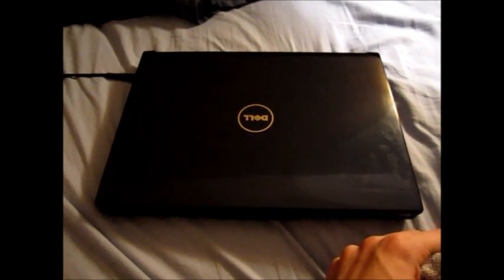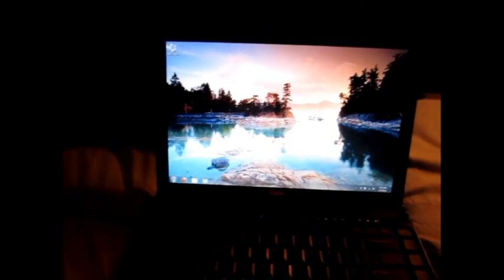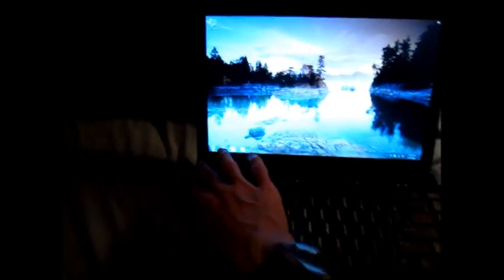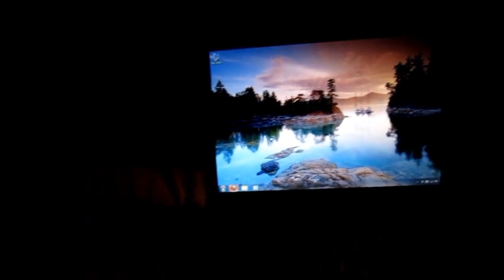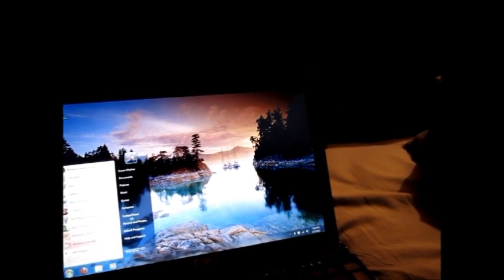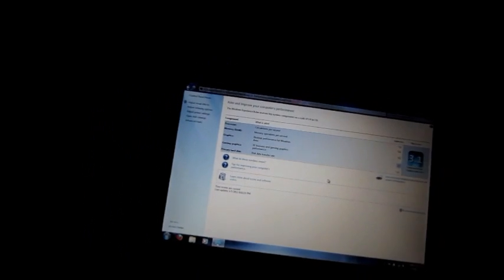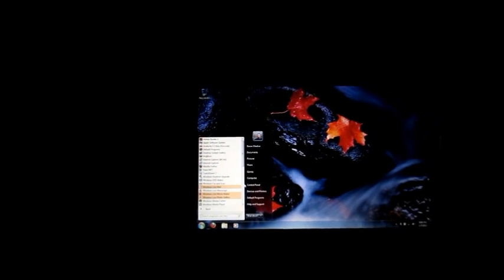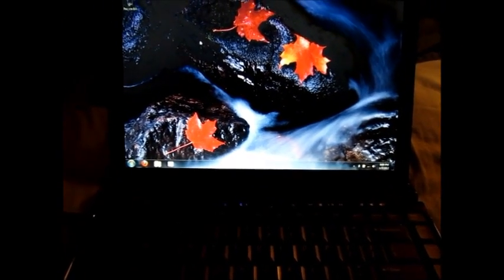Dell Inspiron 1318 is now fixed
Well, I guys spent so much money just to get this laptop working again and I got it from my sister and I had it fixed in December. I decided to replace the OS on this and decided to put Windows 7 on it because Windows Vista was so slow on it.

Coming Soon: 2000 IBM ThinkPad T21 running Windows 2000 Professional